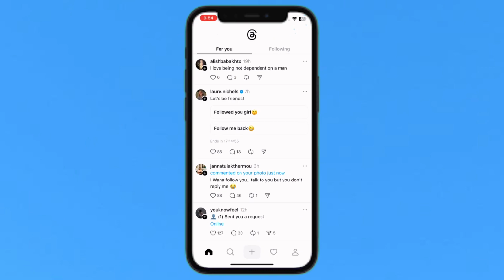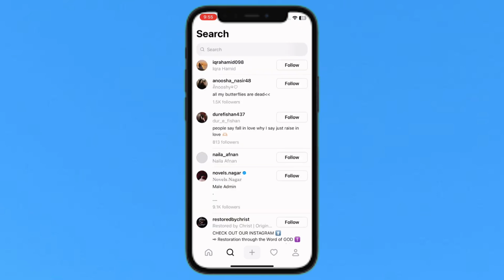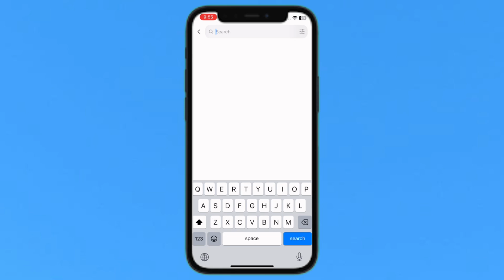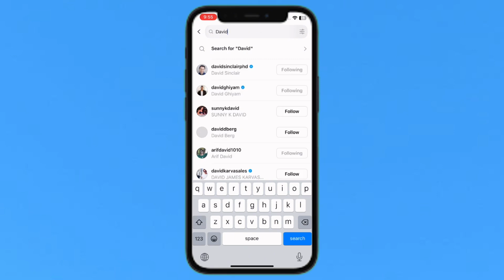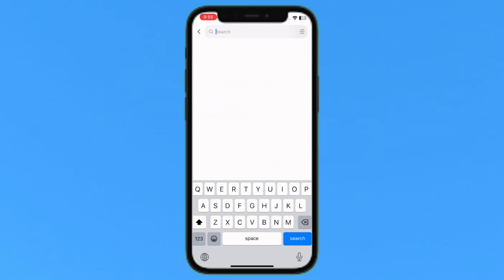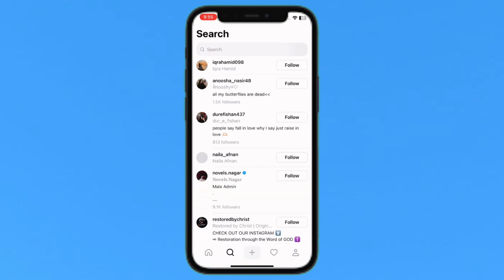How to search for topics and hashtags in threads (2024)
How to search for topics and hashtags in threads

If you're wondering how to search for topics and hashtags in threads, this video has got you covered! Learn how to effectively find the information you need in online discussions.

Want to stay on top of trending conversations and find popular threads with ease? In this video, we'll show you how to uncover HOT topics and threads that are generating buzz online! Whether you're a content creator, marketer, or just someone who wants to stay informed, this video is for you! Learn the secrets to finding trending conversations and threads that will help you stay ahead of the curve. From online research tools to clever searching techniques, we'll cover it all. So, what are you waiting for? Watch now and start finding hot threads and topics with ease!